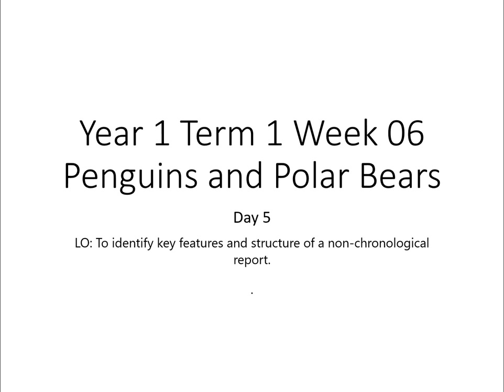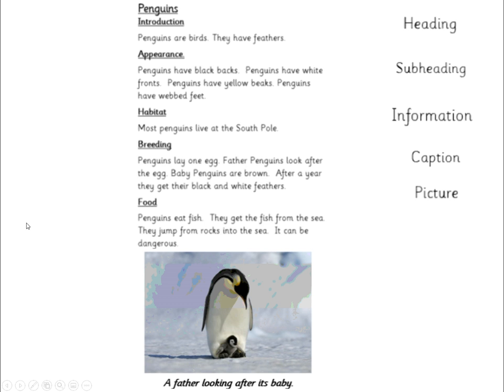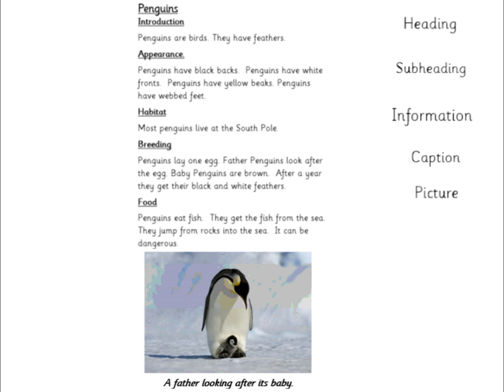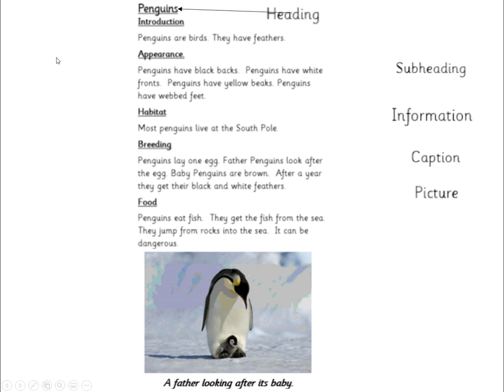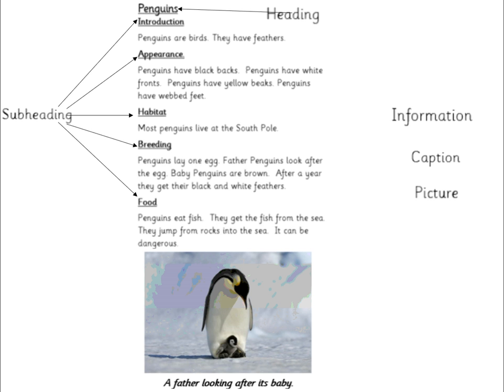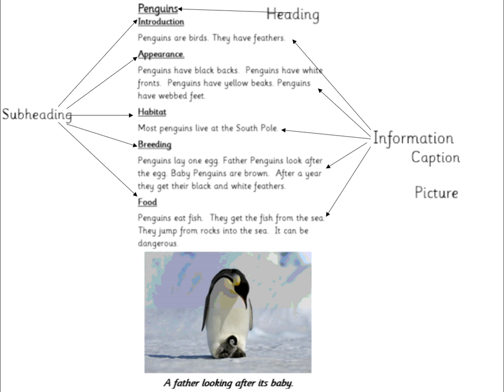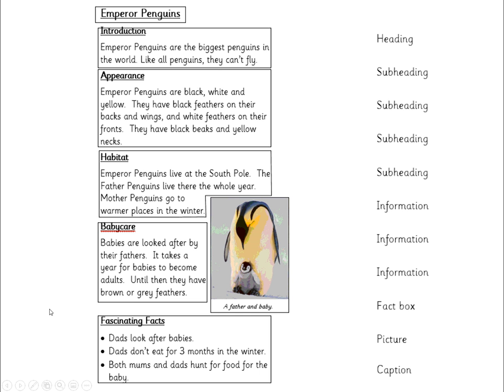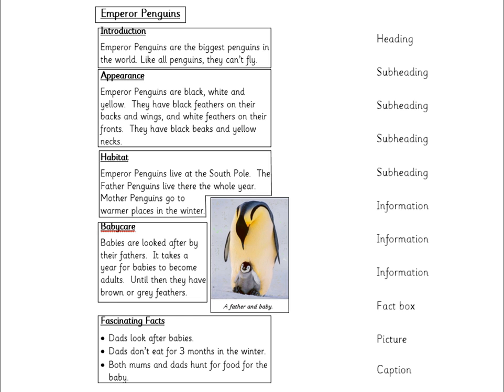Year 1 Term 1 Week 07 Day 5 to identify key features of non fiction texts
The fifth of a two-week distance learning set of resources for Year 1 that can used in isolation or as part of the Lancashire Scheme, Penguins, Pigs and Possums.